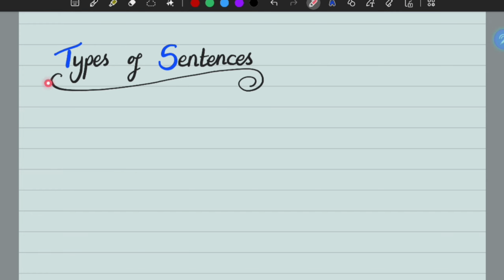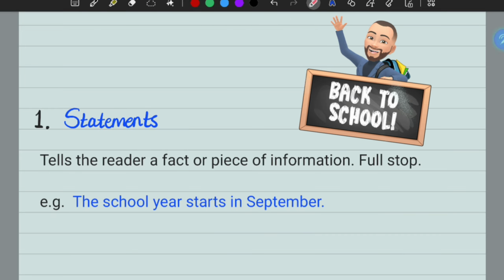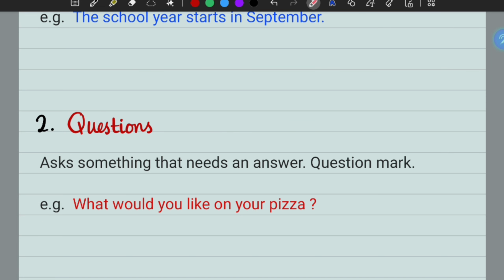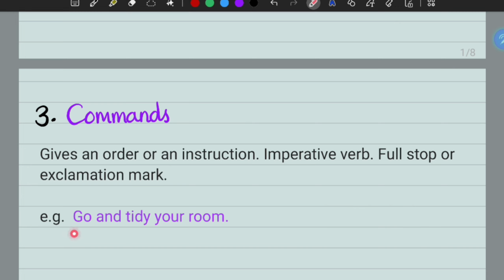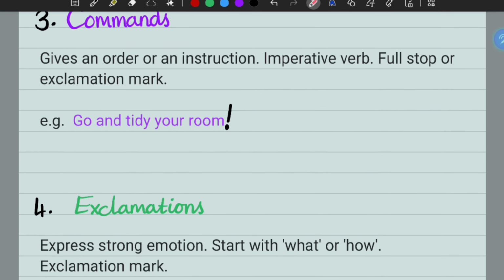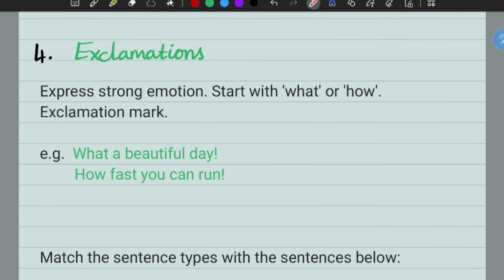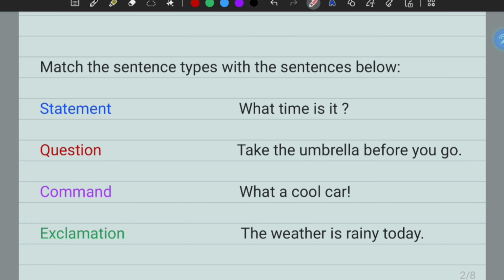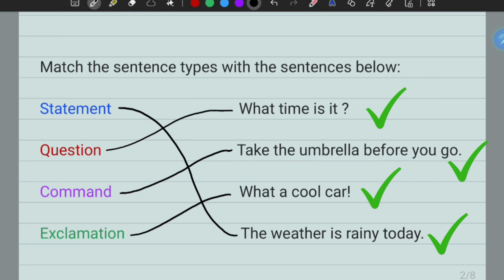The 4 Types of Sentences You MUST Know! KS2 SATs GPS / SPaG Prep!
Learn the 4 sentence types requires for the Upper KS2 (Year 6) SATs Grammar, Punctuation and Spelling (GPS / SPaG) paper! In this quick tutorial, we break down how to accurately identify a Statement, a Question, a Command, and an Exclamation.

Many year 5 and 6 students lose easy marks on this exam question because they confuse commands with statements, or miss the strict UK National Curriculum rules for what makes an official exclamation sentence.

We explain the rules for each sentence type, look at clear examples, and highlight the exact punctuation marks you need to look out for.

This video is perfect for primary school students getting ready for year 5 or 6, students doing home learning, parents looking to support their children with grammar revision, or year 6 teachers looking for a quick lesson starter or recap!

Time stamps:
Statement - 00:25
Question - 01:00
Command - 01:35
Exclamation - 02:37
SATs CHALLENGE - 03:18

Or, if you're not sure about the different sentence structures to learn in KS2, then find out

Want to take a break from grammar revision? Check out some of my maths videos too - why not practise your LONG DIVISION